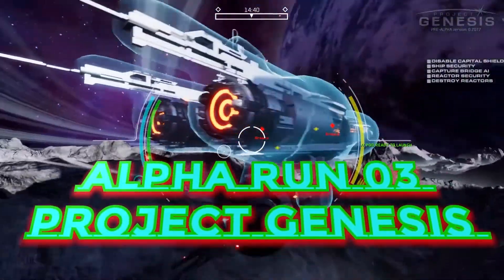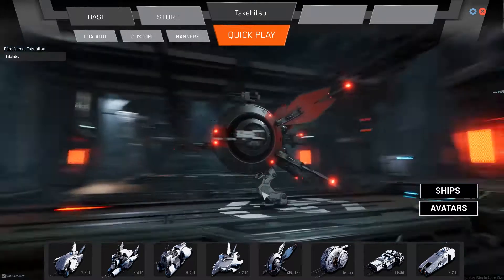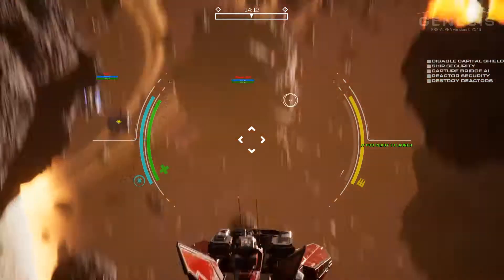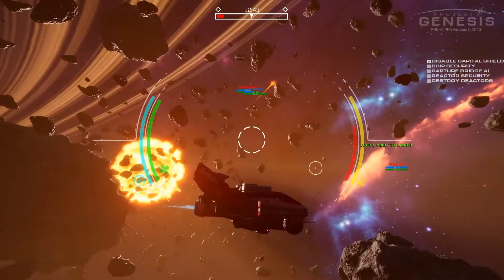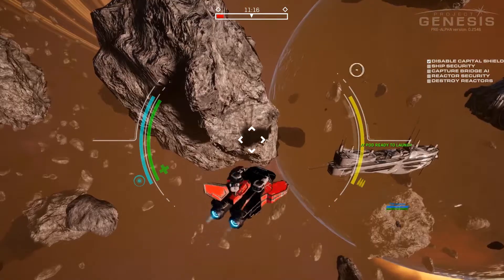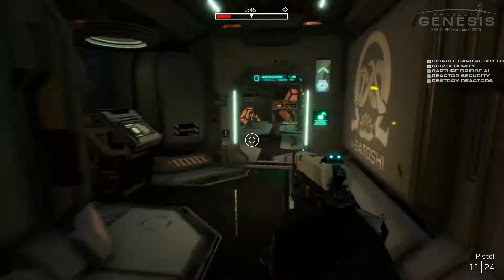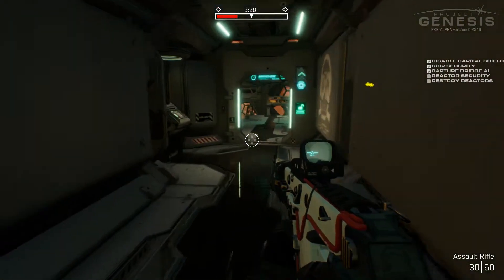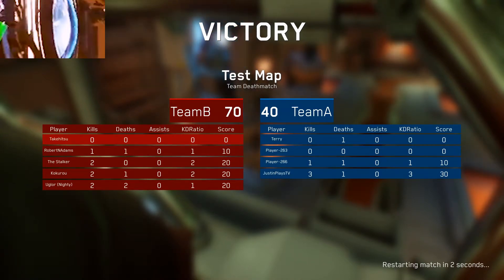Project Genesis Alpha | Andromeda Build | Episode: 03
This is Takehitsu Gamings Season: 01 Episode: 03

Project Genesis is a competitive hero shooter where teams **battle in space and board spaceships!** Things happen quickly in Project Genesis. You might be launching a hail of missiles into a doomed ship before breaching and boarding a capital ship you’re intent on capture. One minute you're setting an attack ship on fire off the shoulder of Enceladus II, the next you're rattling through the void in a breech pod and tearing through an enemy bulkhead into a corridor of who knows what... Project Genesis aims to hit some of the most dramatic and iconic moments of space opera action in a visceral and evocative way!

Space flight is played in third-person; steer the ship and freely aim the camera and weapons at targets. The flight model is physical and dramatic. Weapons are easy to use, targeting and HUD are clearly spelled out.

The First Person Shooter experience, is intuitive and follows the standard control scheme common in most FPS combat games. After acquiring a target breach point, slip into an avatar, launch your breech pod, and rip aboard the target vessel to bathe in first-person glory. Avatar combat is close quarters, fluid, and familiar.

The emphasis in Project Genesis is seamlessly merging these two modes without having to adjust to new control configurations and viewing perspectives.

(8 Circuits Discord channel for Project Genesis)

These guys are trying to develop the game very heavily with interaction from players and the community so they have requested that we join give ideas and get into the game. Check them out if you want to take part.

Post time: 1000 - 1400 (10AM-2PM) Central USA
Livestream Time: 8:00 PM Central USA

Sunday: Age of Wonders
Monday: XCOM
Tuedsay: Mutant
Wednesday: XCOM, Mutant, Project Genesis, Age of Wonders
Thursday:  Mutant
Friday:  XCOM, Mutant, Age of Wonders
Saturday: XCOM, Mutant, BSGD Livestream, Age of Wonders

Here's my paypall page, You dont have to donate But everything helps thank you;

He plays somewhat similar games but focuses on a different genre all together. (Nexxus Gaming)